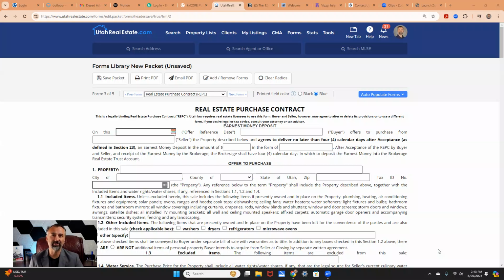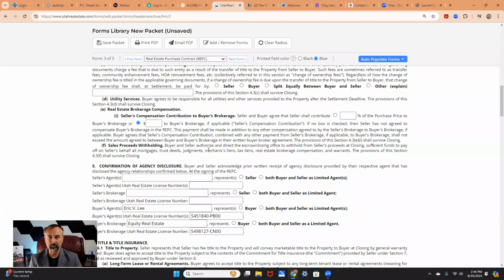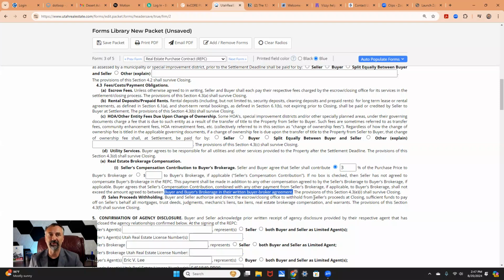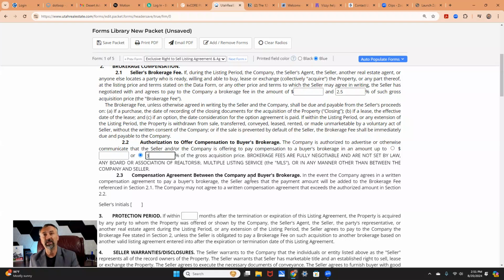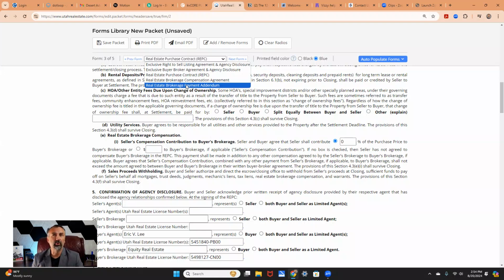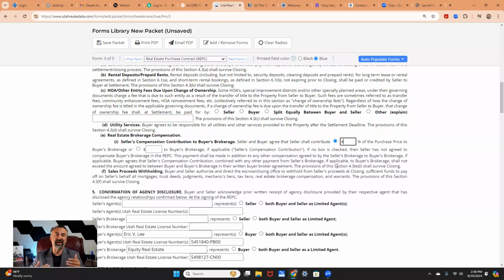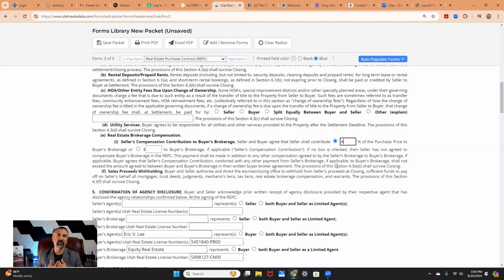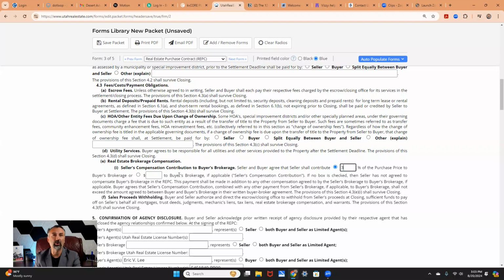Real Estate Purchase Contract Updated 8 19 24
An overview of the changes made to the Utah Real Estate Purchase Contract 8/19/24 and a discussion about the real world application from both a Buyer's Agent and Listing Agent's side.